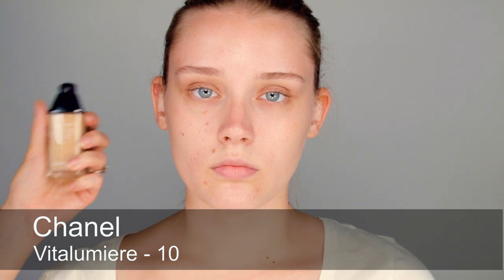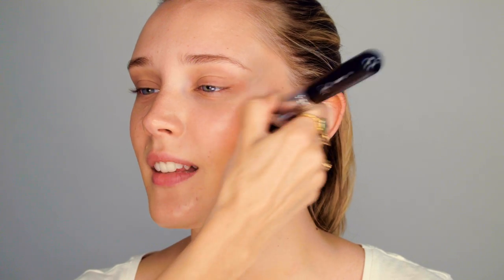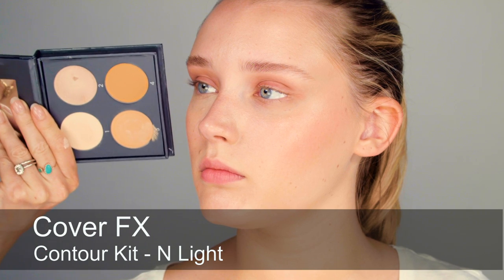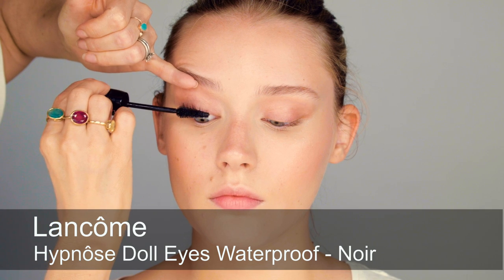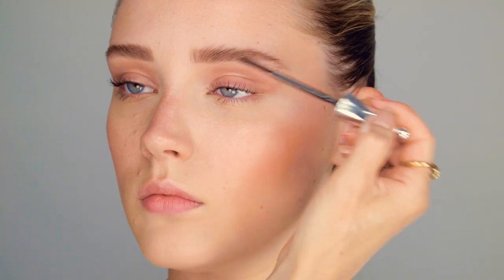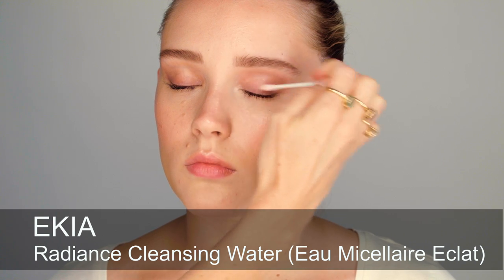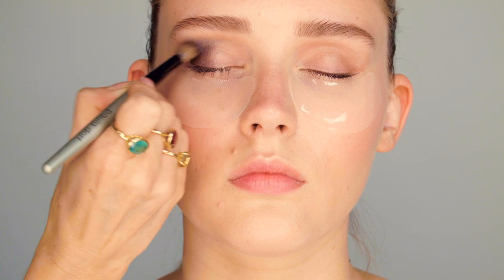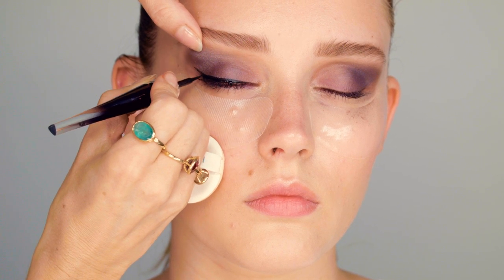SUBTLE TO SEXY - One Girl, Two Makeup Looks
100% of advertising revenue is donated to charity.

From subtle sunset shine to colourful, sexy eyes - my latest tutorial is two makeup looks in one. Whether you want to wear a no-makeup makeup look, or go glam, this tutorial has both! I hope you like it. x

With thanks to Evie at IMM, follow her on instagram